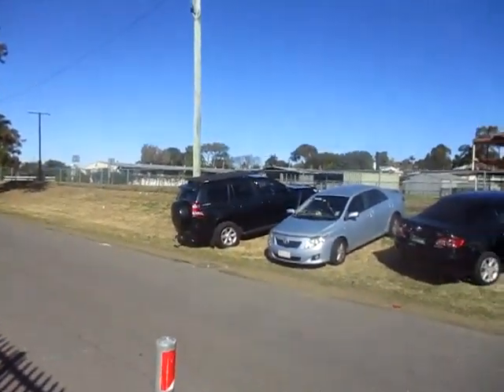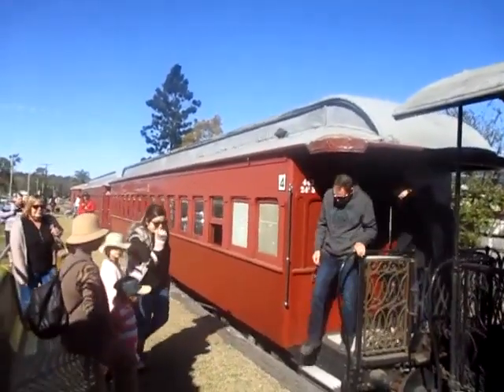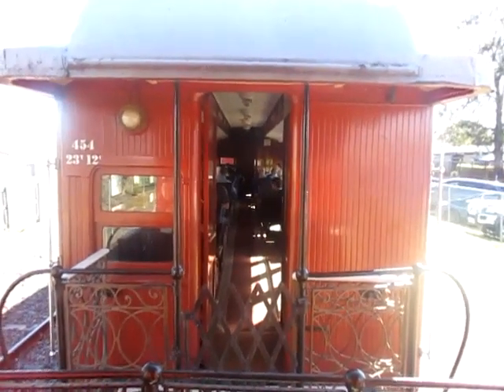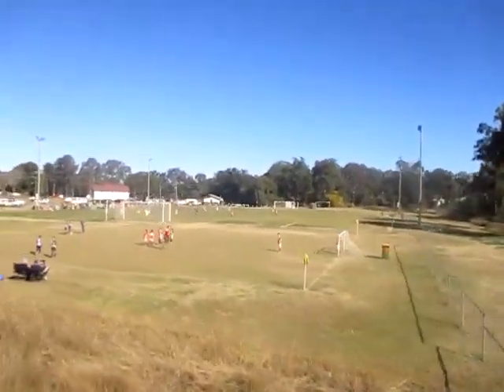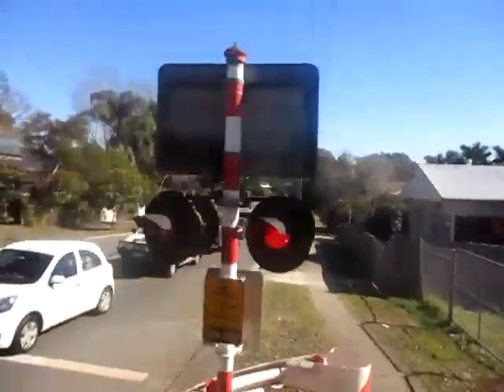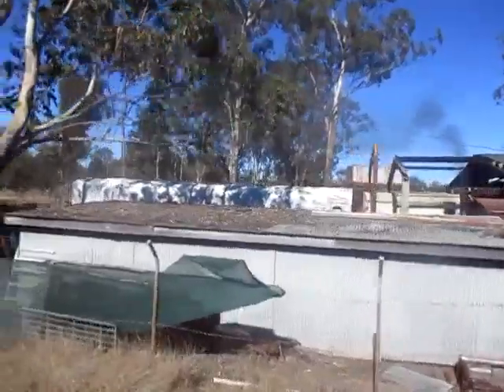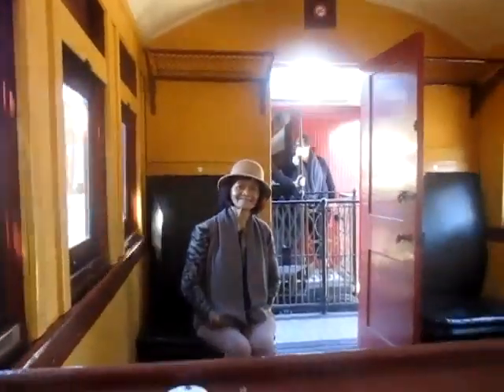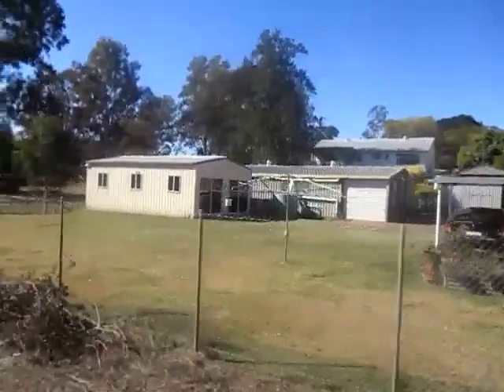Taking the granddaughters on the QPSR train. John Coyle video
English Electric diesel.